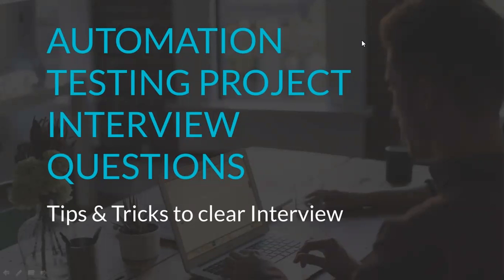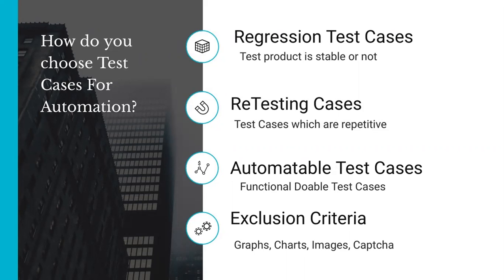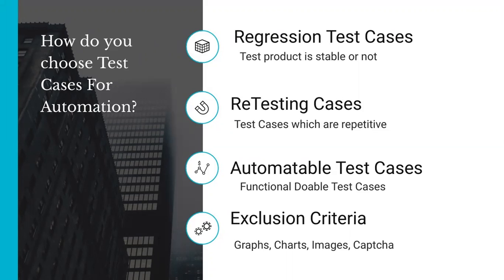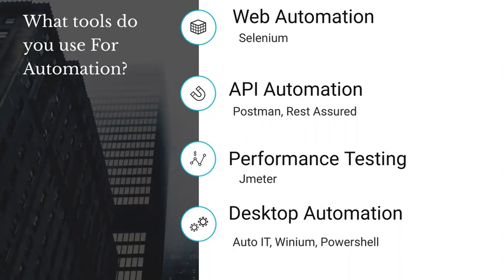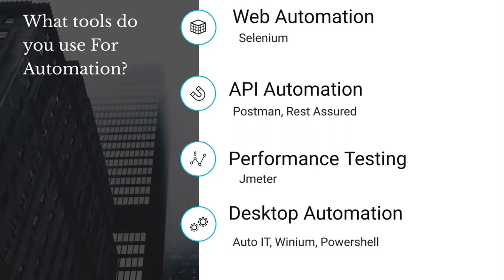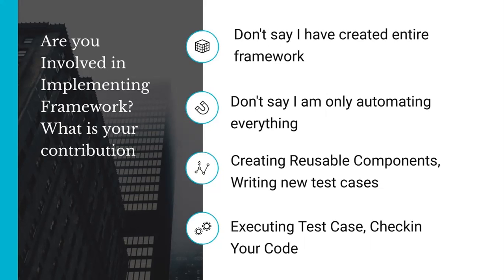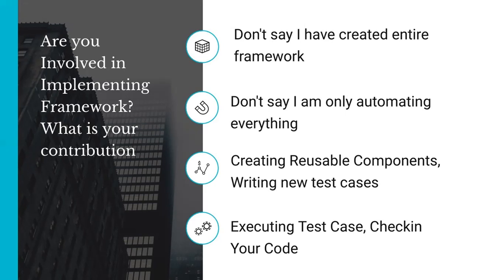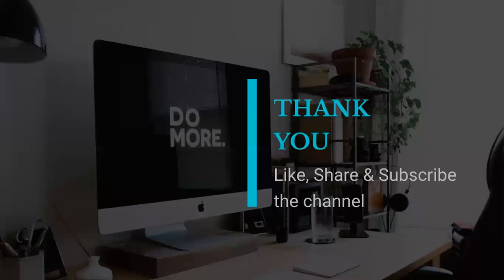Software Testing Interview Questions| Project Interview Automation Questions| Project based Q & A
=PLTGn8a4YcF3xjCN4ZQl3ymhVmRGDflmAd